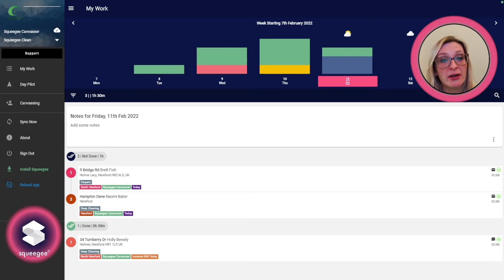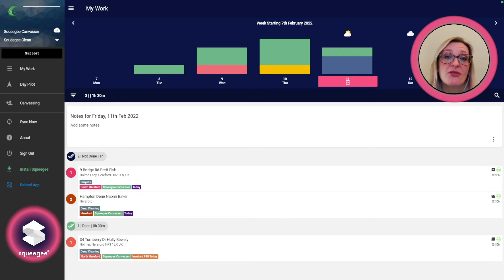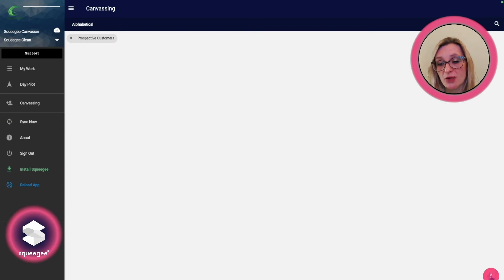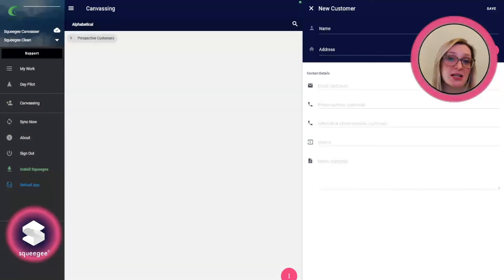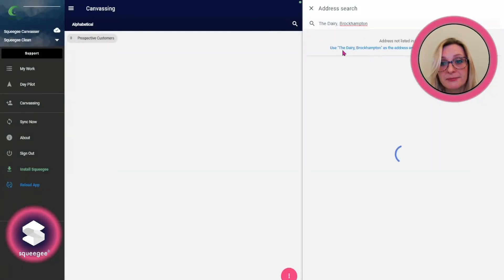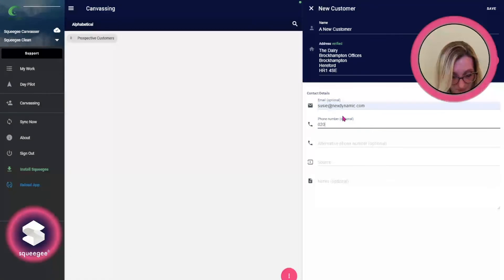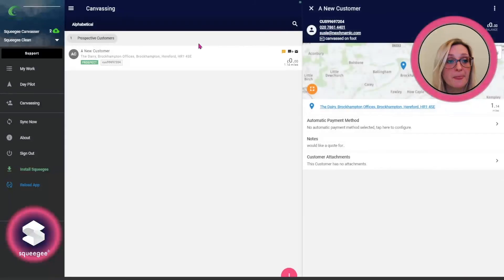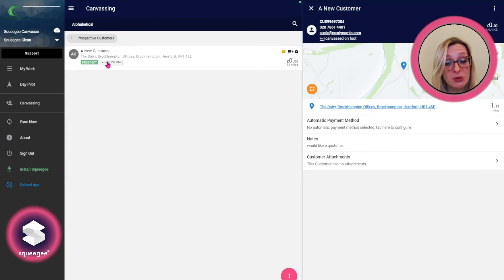Module 4.1 - Adding prospective customers